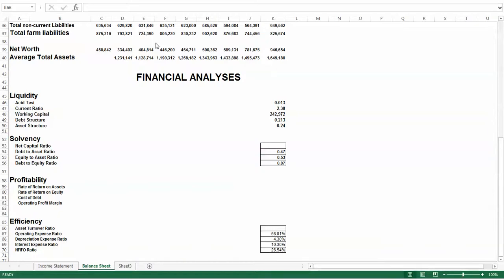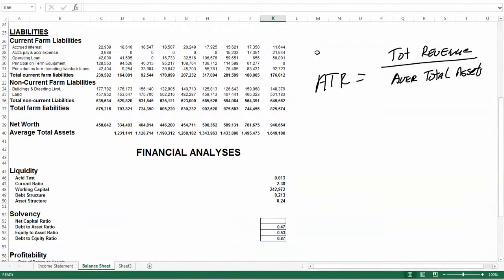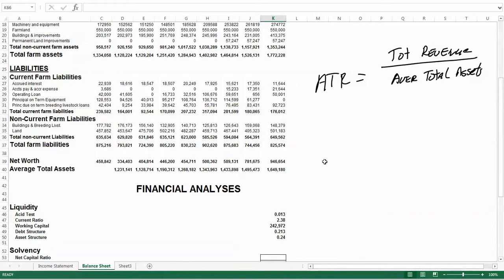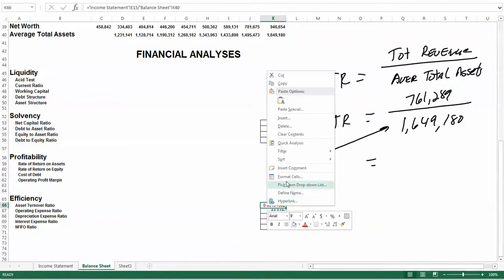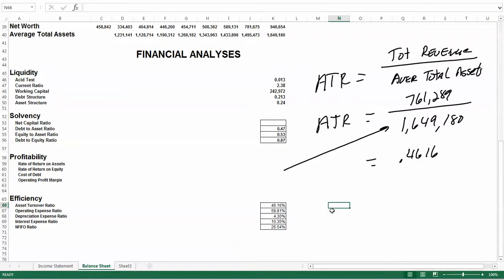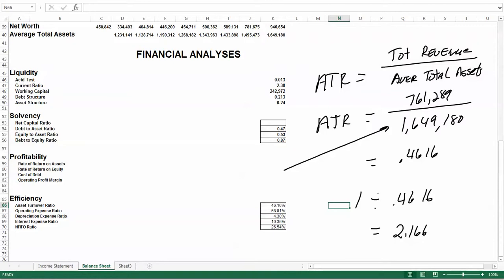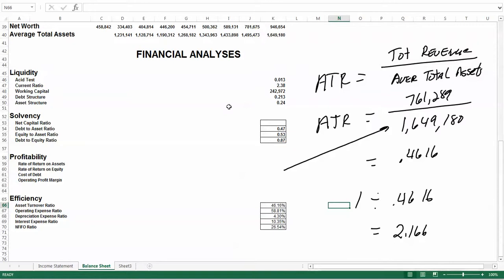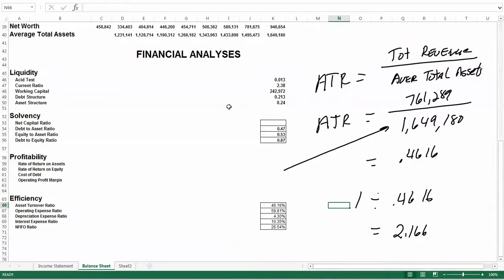Asset Turnover Ratio